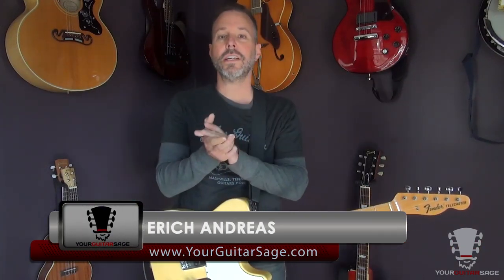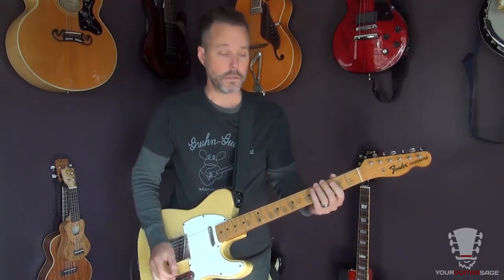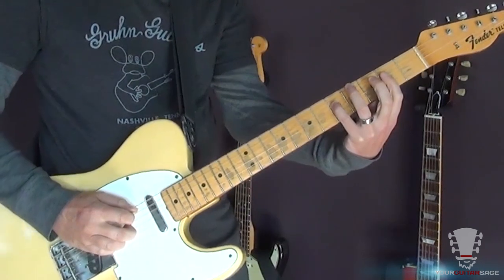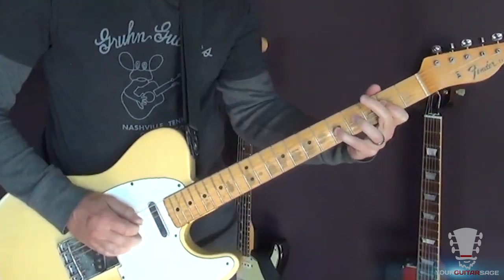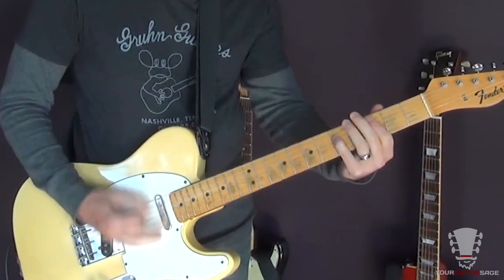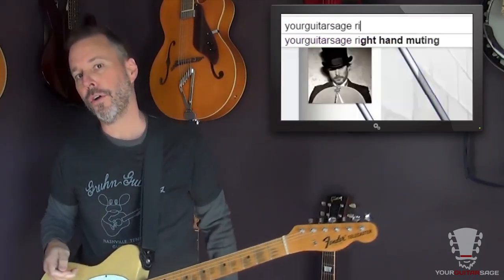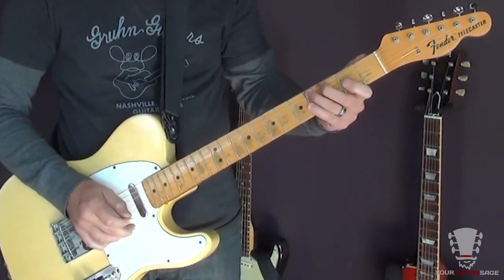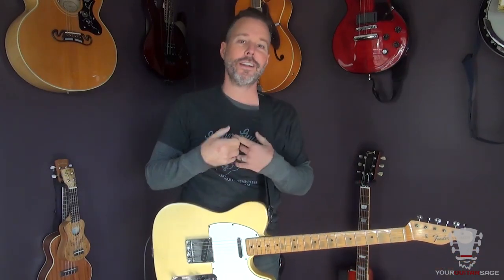How to play La Grange by ZZ Top - Guitar Lesson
In this guitar lesson you will quickly learn how to play La Grange by ZZ Top.  Super fun tune to play.  today.

Are you a beginner?  Well these free videos will help you a ton, be sure to watch them right

Looking specifically for left and right hand technique videos?

e